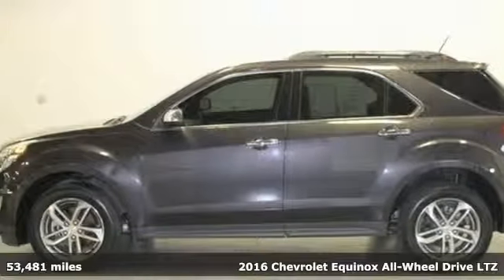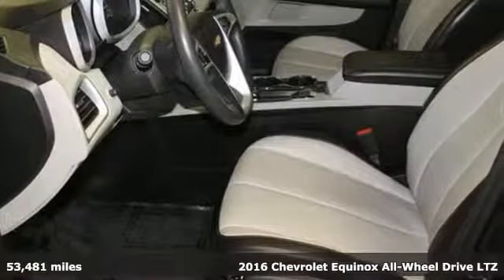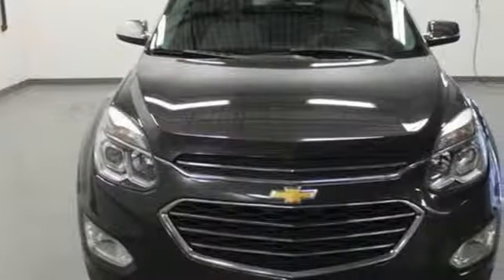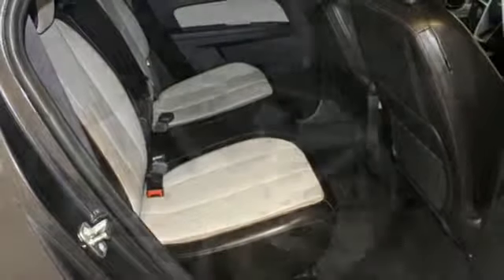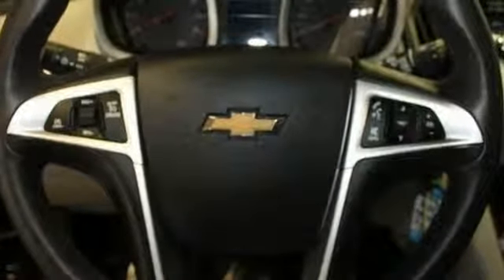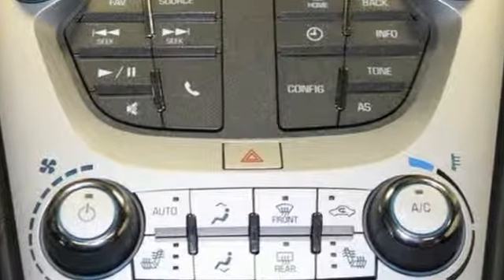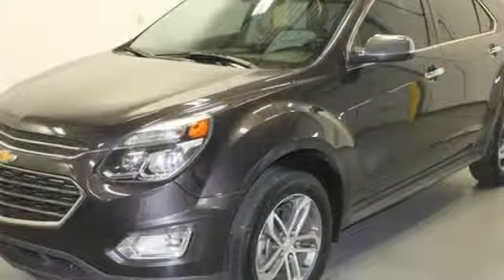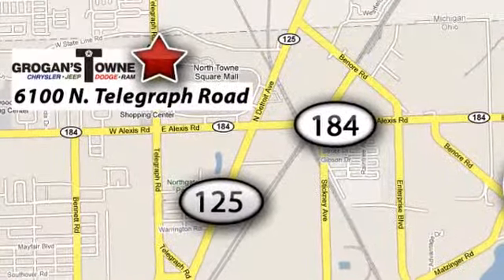2016 Chevrolet Equinox Toledo OH Cleveland, OH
Year: 2016
Make: Chevrolet
Model: Equinox
Trim: LTZ
Engine: 2.4L 4-Cylinder SIDI DOHC VVT
Transmission: Automatic
Color: Gray
Interior: light titanium jet black
Mileage: 53481
Stock #: V7918390
VIN: 2GNFLGEK1G6307819

Address:
6100 N Telegraph Rd.